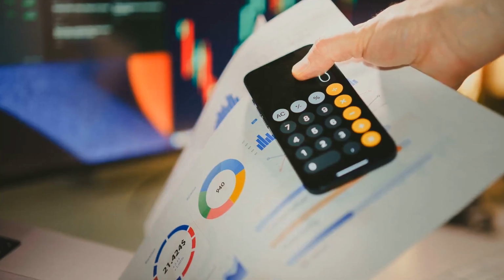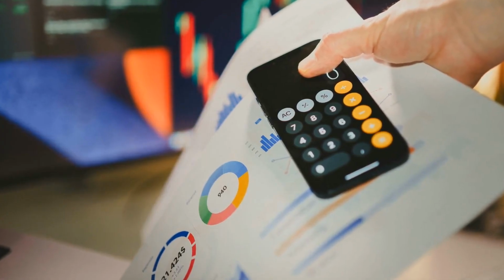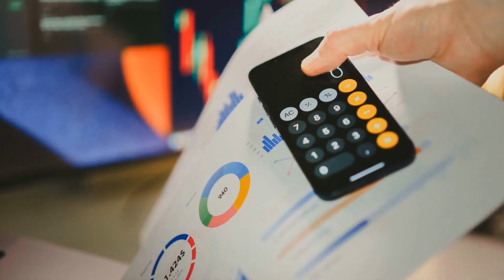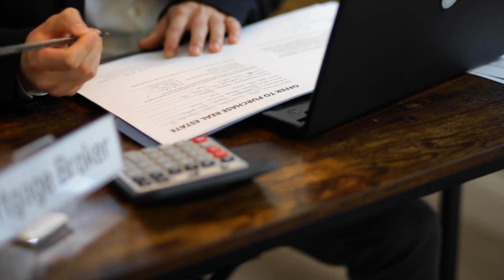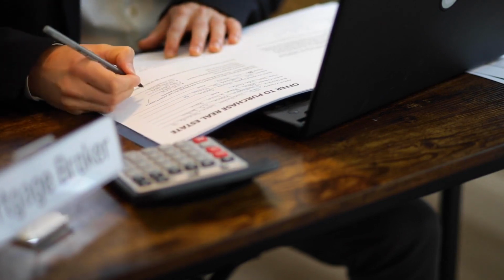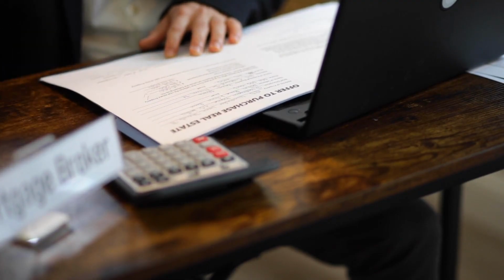Understanding Negligent Misrepresentation Key Elements and Legal Consequences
Negligent misrepresentation occurs when false statements unknowingly cause harm. Learn about real-world examples, legal consequences, and available remedies.